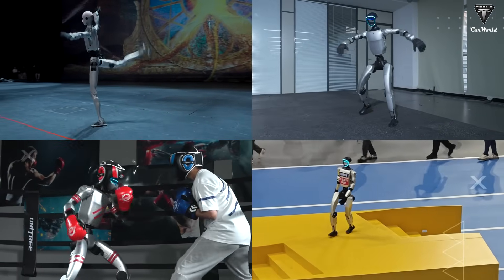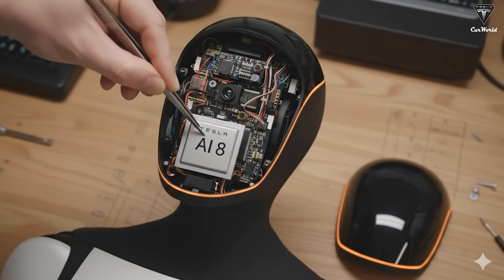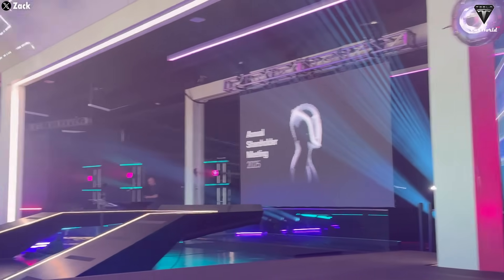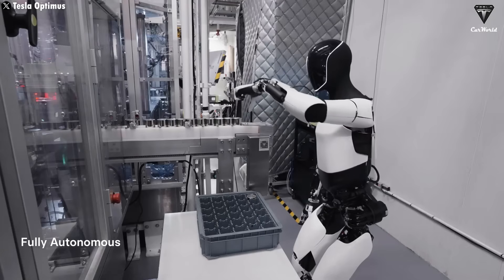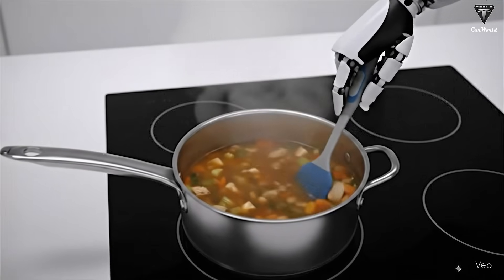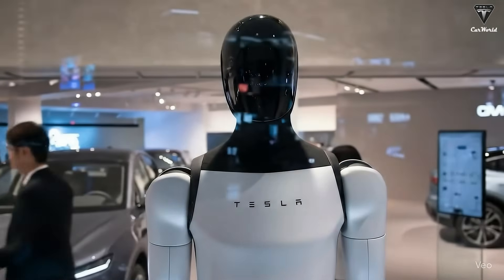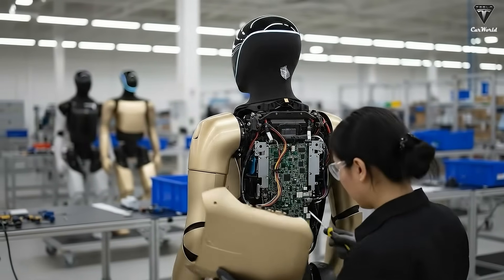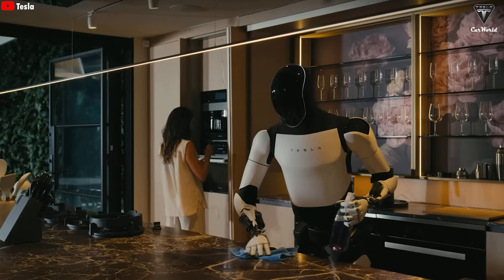Tesla Bot Gen 3 Finally Upgrade HUGE Battery - 14 Hours & Handle 3000 Household Tasks!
Tesla Bot Gen 3 Finally Upgrade HUGE Battery - 14 Hours & Handle 3000 Household Tasks! Okay, While Chinese humanoid robots are still fumbling around with flashy, energy-draining demo moves — and collapsing the moment the battery runs out — Elon Musk is focused on turning the Tesla Bot into a machine that can work nonstop, 24/7, without breaks and without dying after just a few hours.

Tesla Bot Gen 3 Finally Upgrade HUGE Battery - 14 Hours & Handle 3000 Household Tasks! According to Elon Musk, Tesla Bot Gen 3 can work at five times the productivity of a human—cooking, cleaning, caring for people, assisting the elderly, and handling a long list of complex tasks that Chinese robots might need another decade to catch up to. But that level of capability also means Tesla Bot requires far more advanced engineering, especially in its battery pack, because that’s the core energy source that keeps the robot running for hours at a time.

Tesla Bot Gen 3 Finally Upgrade HUGE Battery - 14 Hours & Handle 3000 Household Tasks! Most people don’t realize this, but inside Tesla Bot are hundreds of actuators, big and small. Every step, every movement burns a significant amount of energy. The heavier the robot, the more energy it drains. That’s why most China Bots run out of battery so quickly—they’re simply too heavy.
With Tesla Bot Gen 3, however, Musk says it now uses one of Tesla’s best battery technologies, with a significantly larger pack that lets the robot operate much longer before it needs a recharge. Fourteen hours of continuous work is something no other humanoid robot on Earth has ever achieved. Tesla set the record—and they’re already working on breaking it again.
So the question is: what can Tesla Bot actually do for humans during those 14 hours? And how game-changing is this new advanced battery pack? Let’s dive in and find out